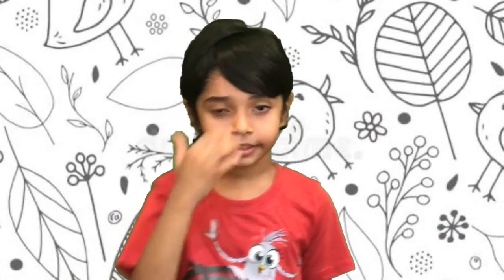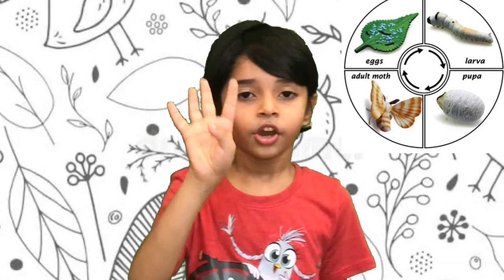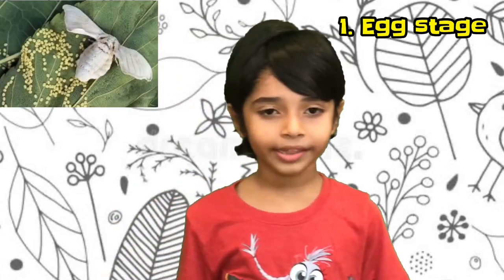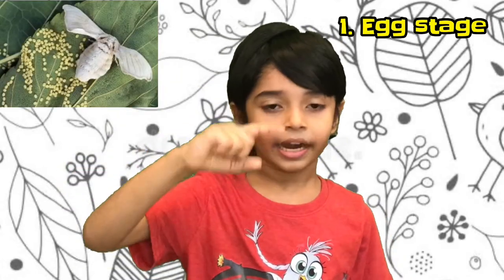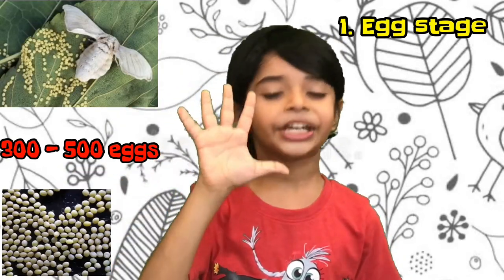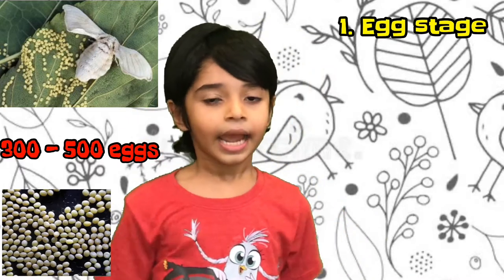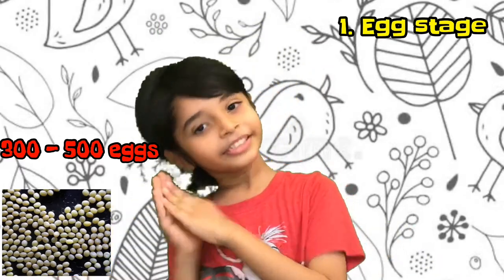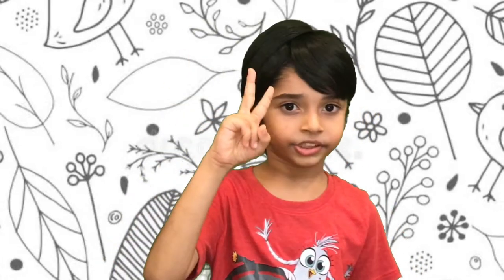Ep 9How do we get silk from silkworm ?